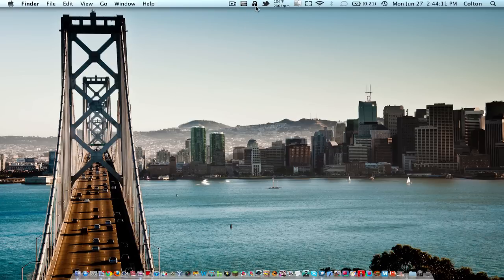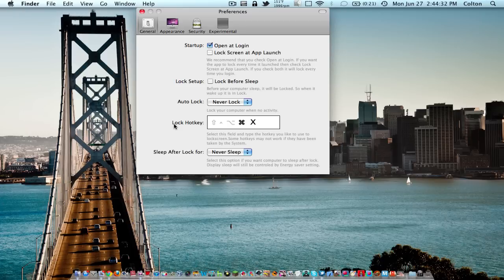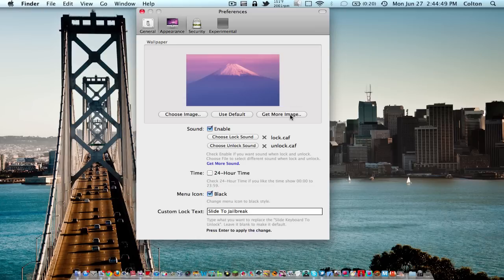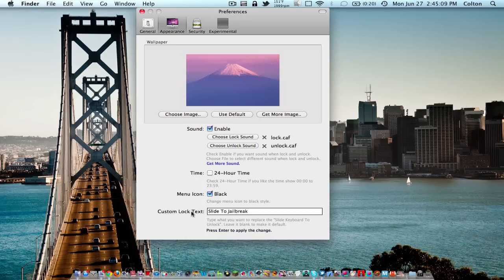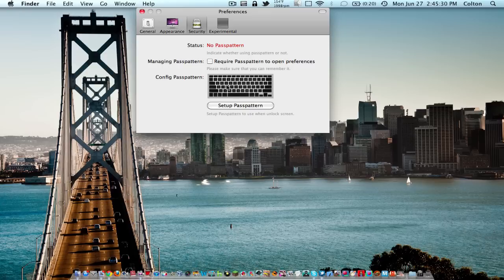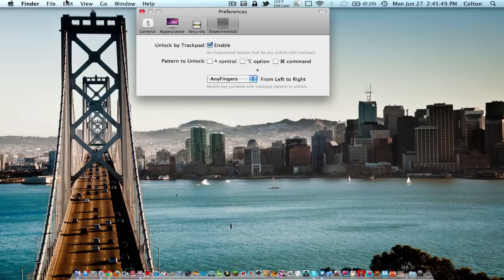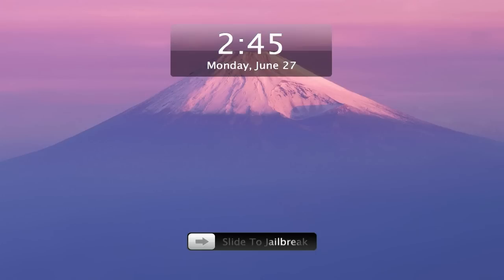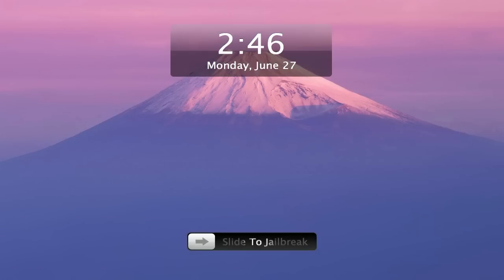LockScreen2 Mac App Review- iOS Lockscreen on Mac